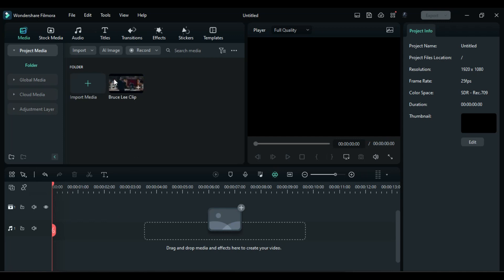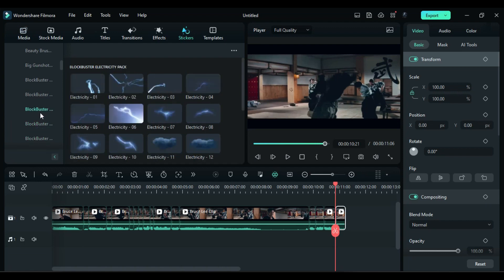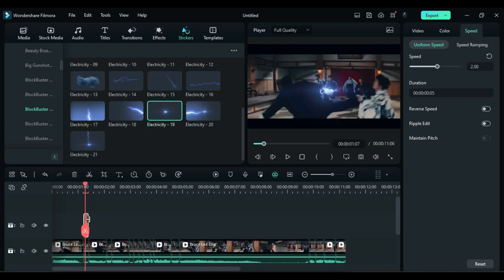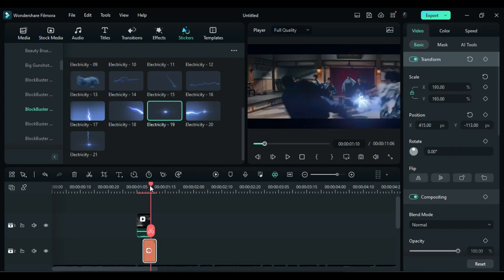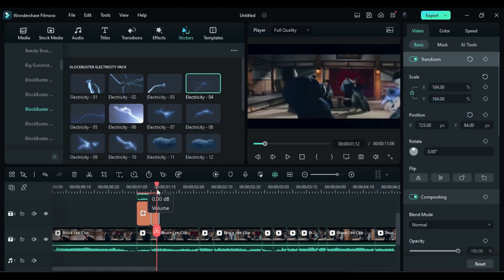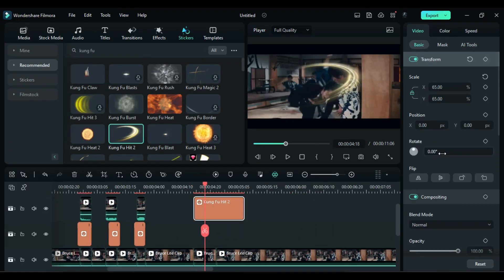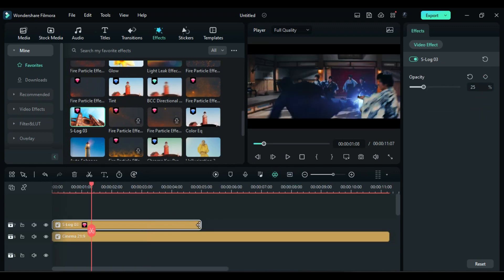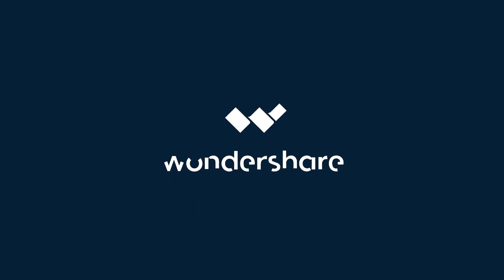Animate Fightening Effect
+Preset Templates
+AI Copywriting
+AI Image
+Masking
+Auto Synchronization
+Audio Visualizer
+And more...